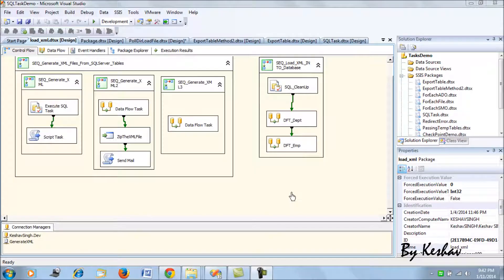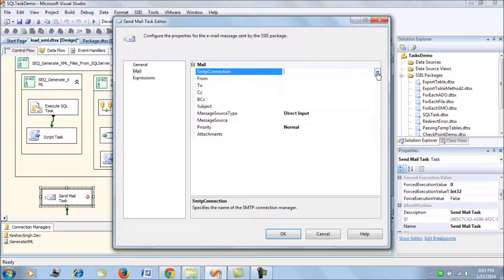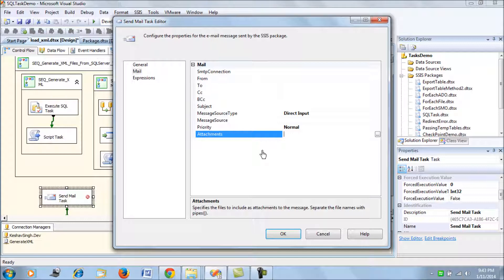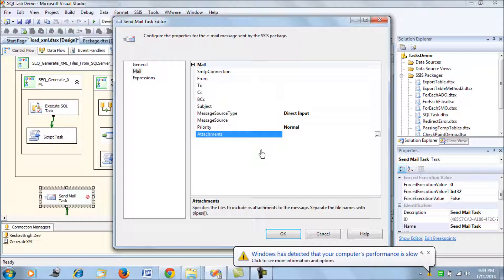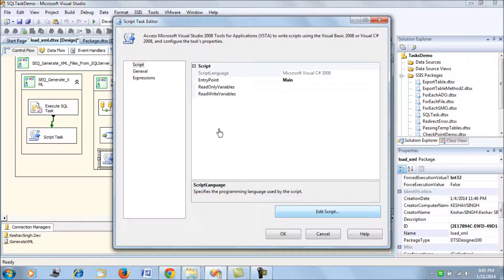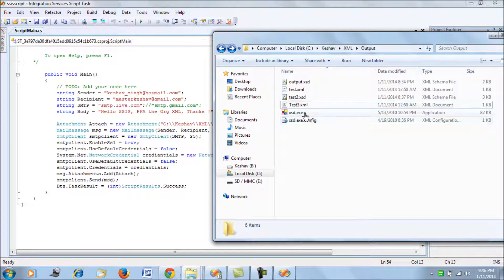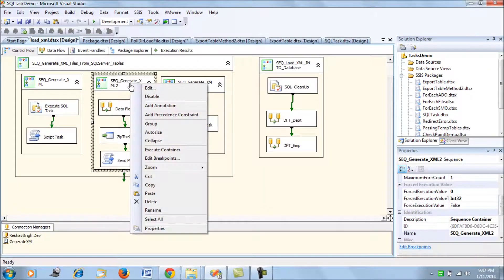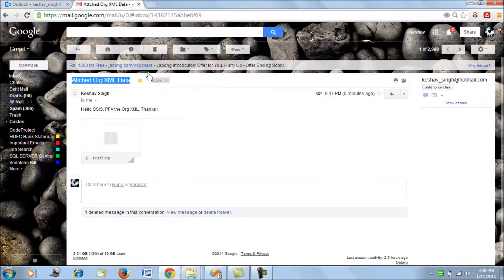Send Mail - SSIS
This video tech blog explains send mail functionality and achieving/implementing it in SSIS.